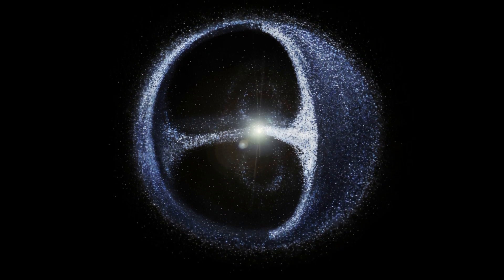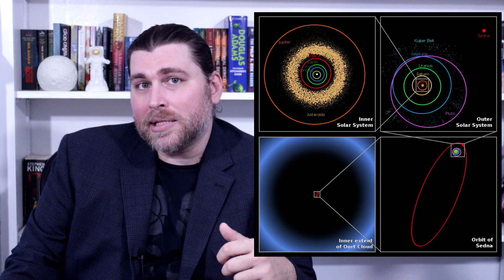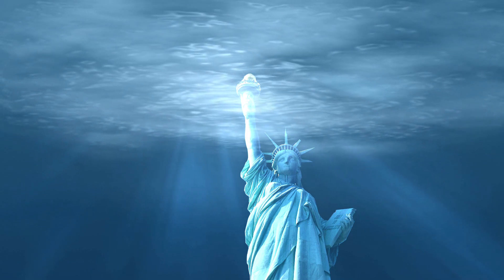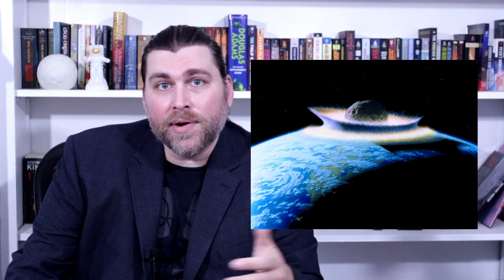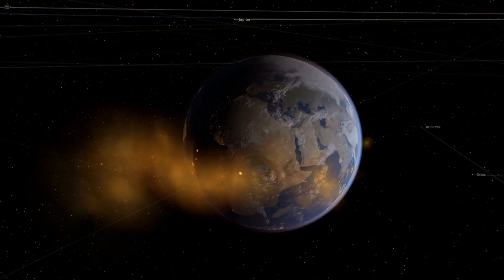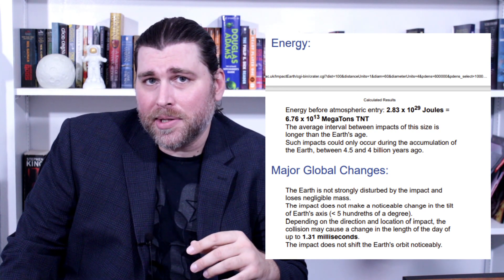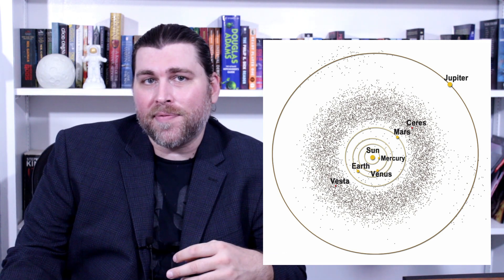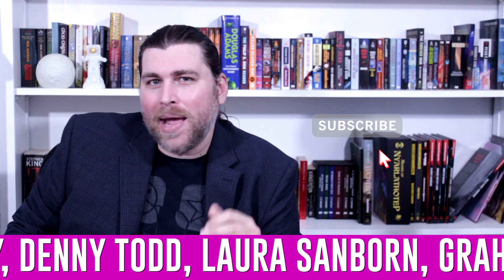Largest Comet Ever Discovered is Heading for the Sun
Echoes of Olympus Mons

The Oort cloud is thought to be a shell of icy material that surrounds our Solar System.
No. It’s not a literal shell but based on this illustration [insert image of Oort cloud] you can see that the orbits of these objects are thought to form something of a sphere.
This is where most astronomers think comets, even famous ones like Halley’s comet (which last visited us in 1986 and will make a return trip in 2061) come from.
Most of these objects, much like the objects in the asteroid belt, are relatively small. Ranging from a few meters to several kilometers wide.
But astronomers combing through data from the Dark Energy Survey have stumbled upon something incredible.
The largest comet ever discovered in modern times!

Image Sources:
Visualization of an asteroid splashing down in one of Earth’s oceans. (Image credit: LLNL)